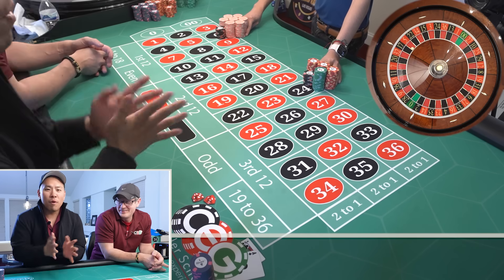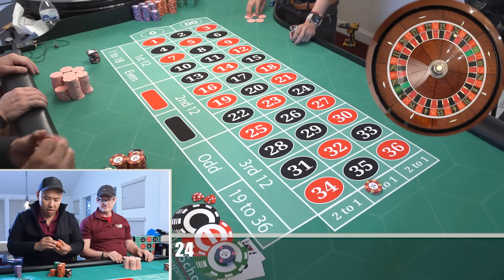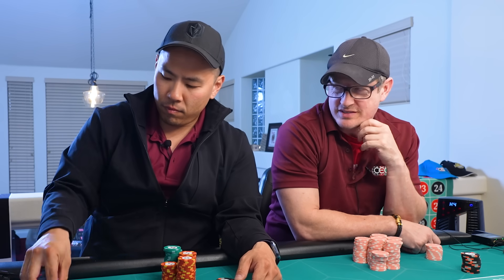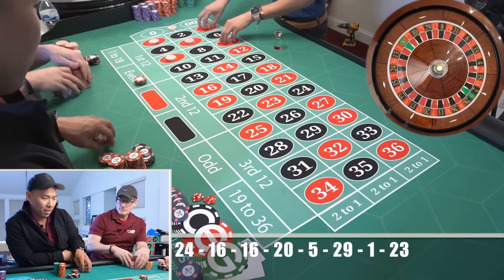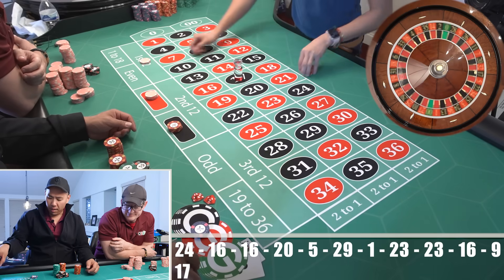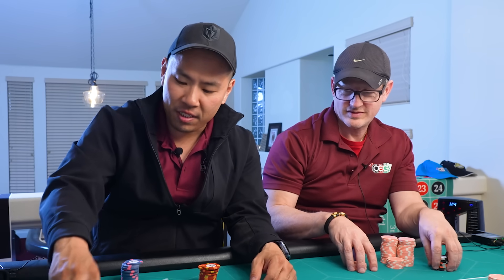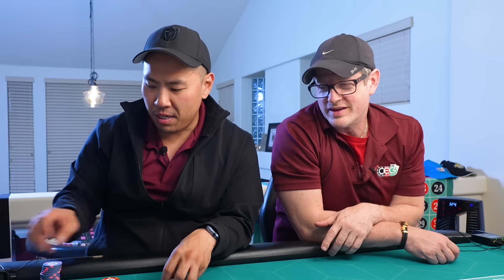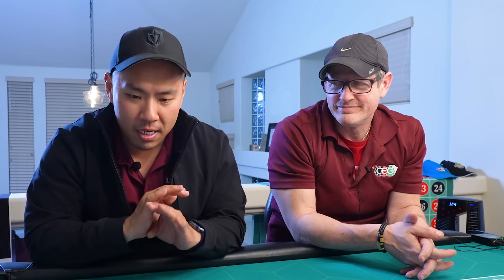My Favorite Strategy Made Better!?! || Martingale Fibonacci Lover